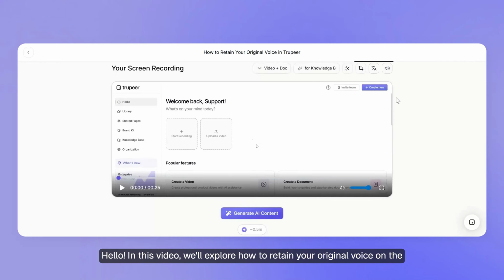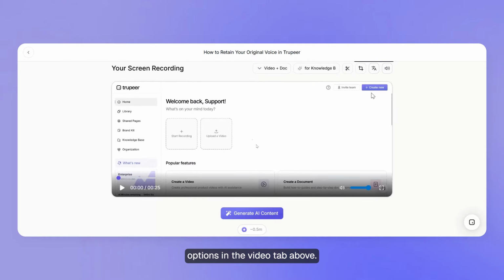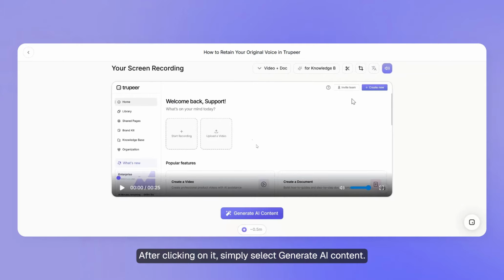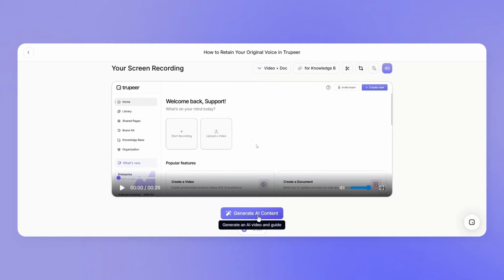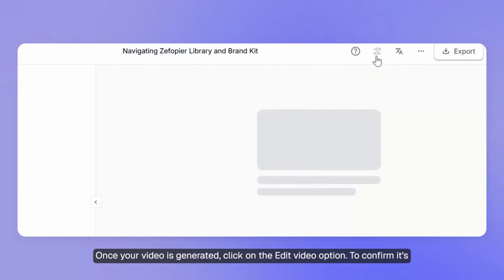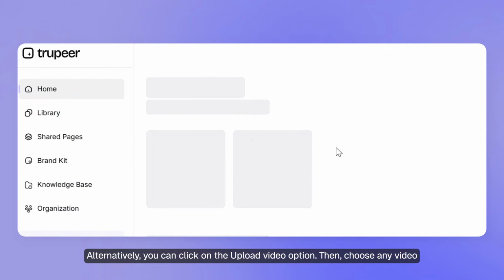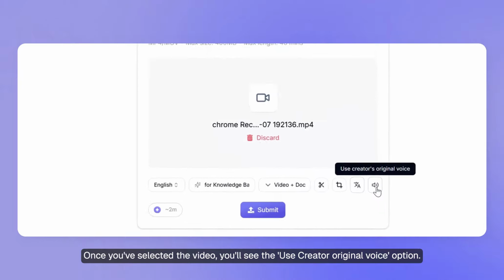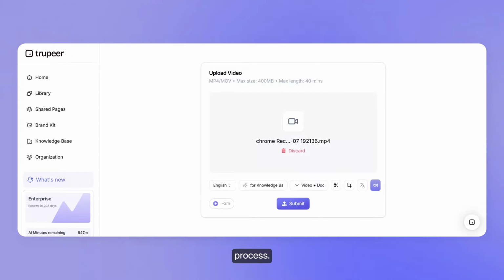How to Retain Your Original Voice in Trupeer | Trupeer AI Tutorial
Keep your original voice in a Trupeer video. This tutorial shows how to use the volume option before generating AI content, enable Use Original Voice, and apply the same feature during upload so your real voice is preserved.